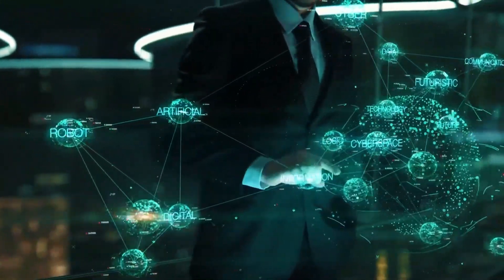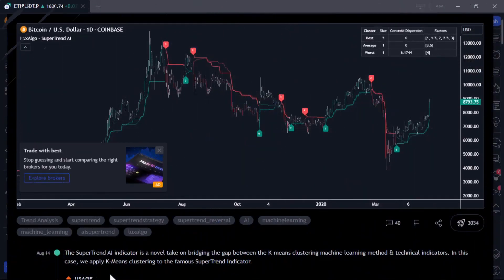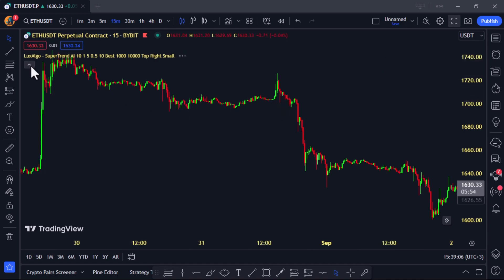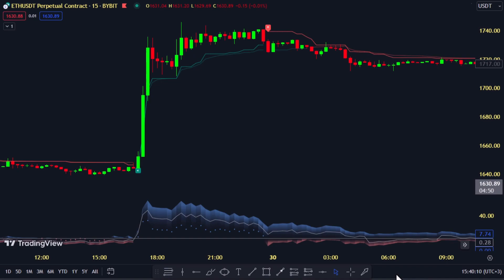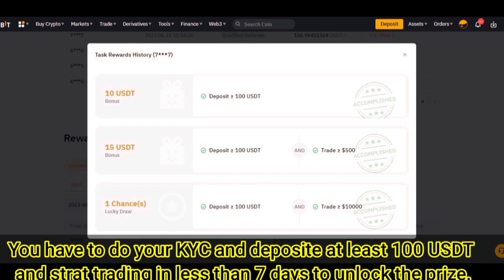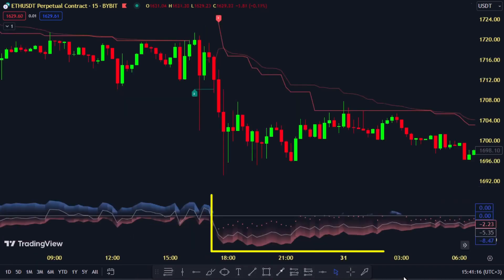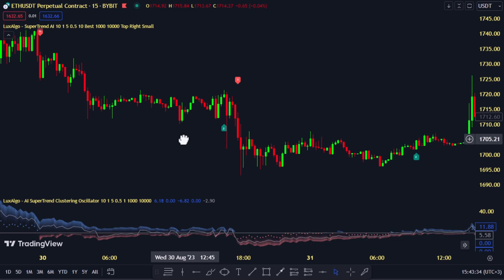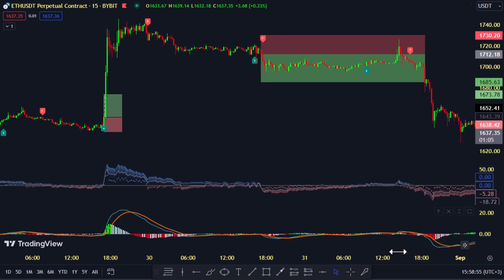AI Supertrend Hack: Unleash Clustering for Epic Results!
🔥 Discover the AI Supertrend hack that utilizes clustering techniques for epic trading results! This method is set to revolutionize your trading strategy and maximize your profits. Are you ready to dive in?

🔥 Highlights:
✅ Clustering Techniques – Identify key market patterns for better trades.
📊 Epic Results – Transform your trading approach with proven strategies.
⚡ Perfect for All Markets – Works seamlessly with Forex, crypto, and stocks.
🔥 User-Friendly – Designed for both beginners and experienced traders.
💡 Step-by-Step Guide – Easy setup to start using this hack immediately!

💬 Got questions? Drop them below—let’s talk strategies!
📈 Watch Now and Unleash Your Trading Potential!